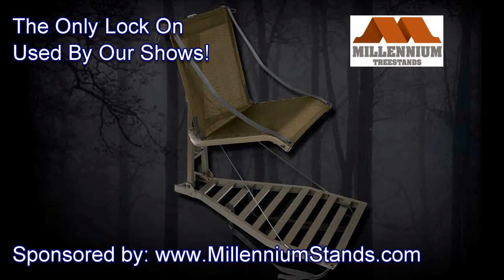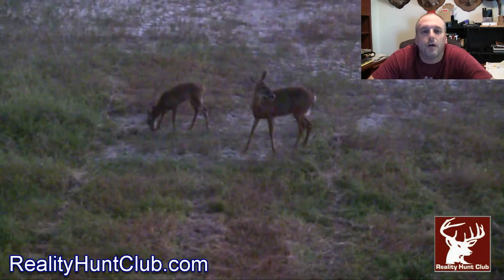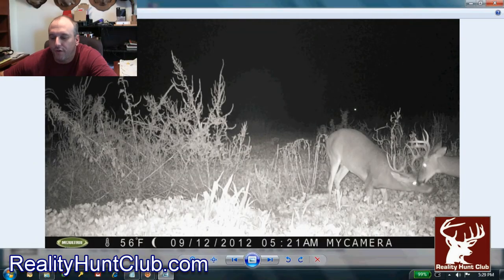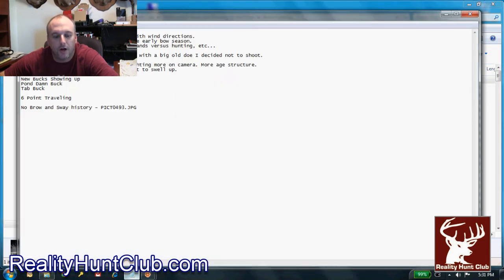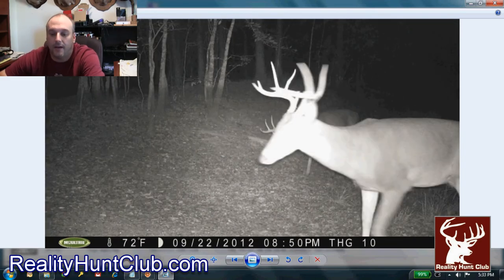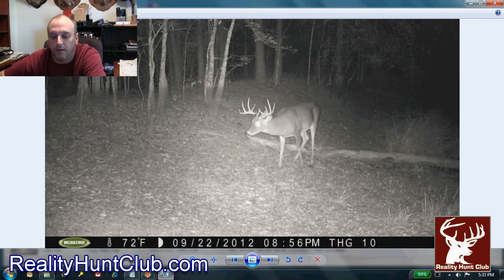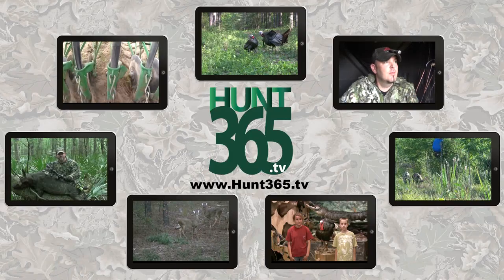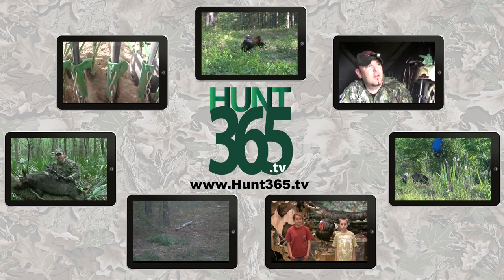Bucks Are Showing Up and More: Reality Hunt Club - Season 2, Webisode 22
In this webisode, we talk about how slow our September bow hunts have been going plus we share 2 new bucks that have shown up on our hunting lease.